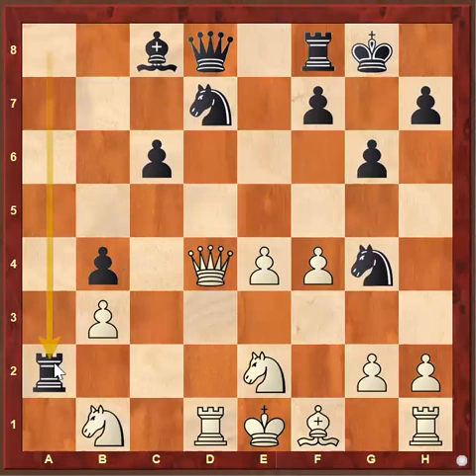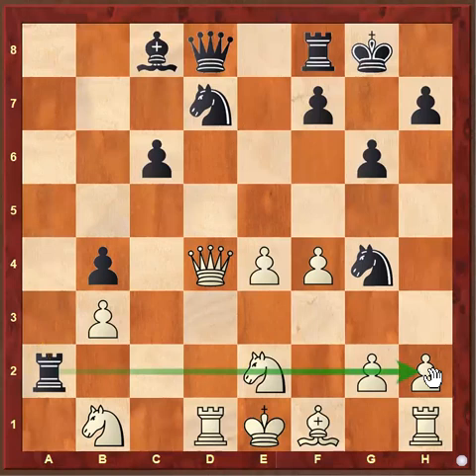Famous Chess Games - Kasparov crushes Karpov with Black pieces !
Today we see  game played between the two legendary world champions Gary Kasparov and Anatoly Karpov in Linares 1983. Kasparov manages to win in a most spectacular fashion.